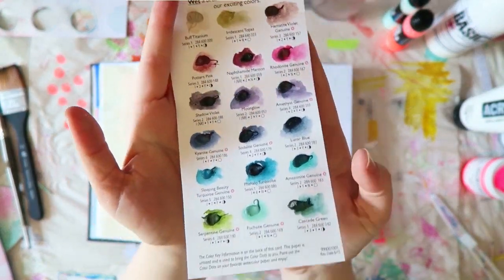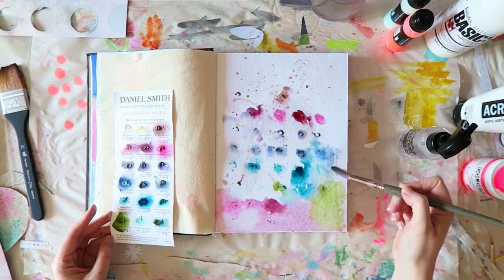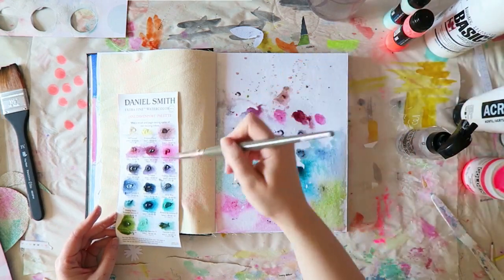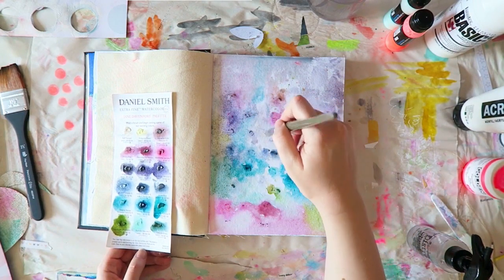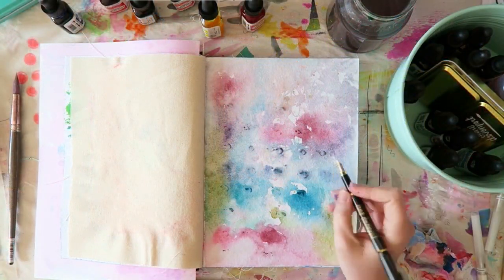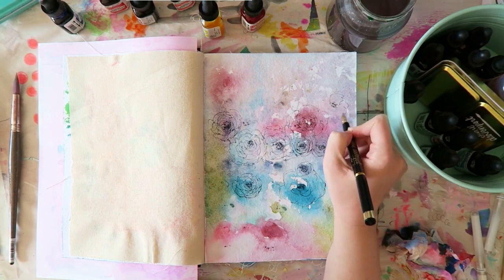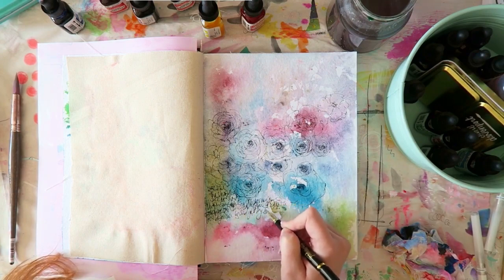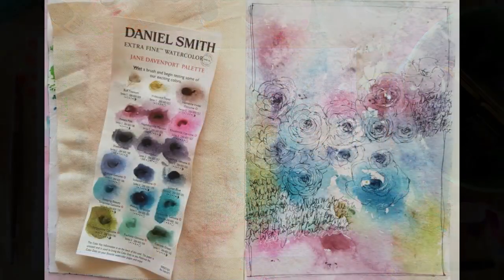Art Journal Process #17- Daniel Smith Dot Card, Dina Wakely Journal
Dina Wakley Media Journal

Escoda Perla Round Brush #14